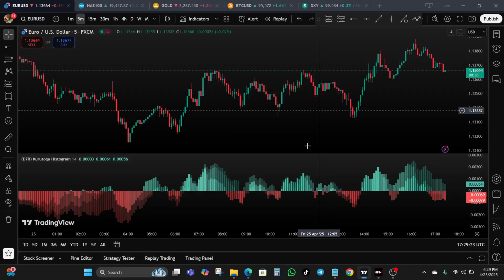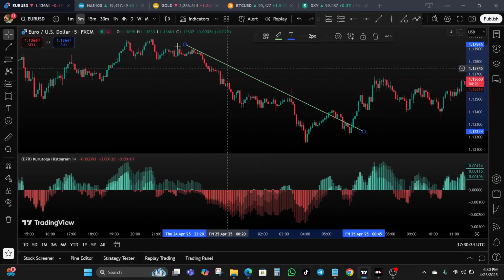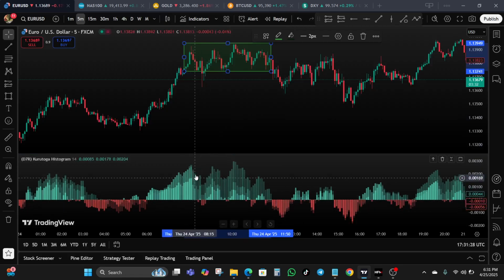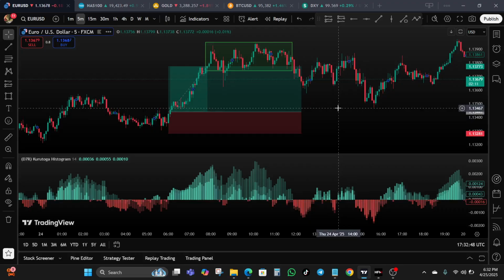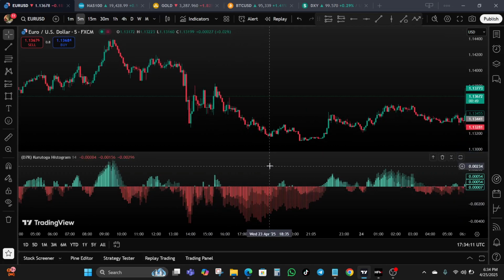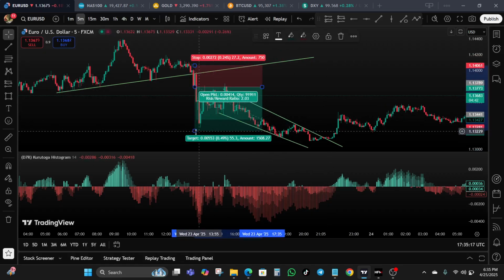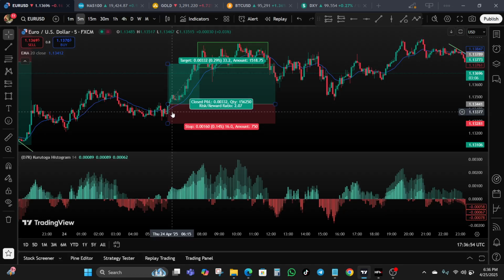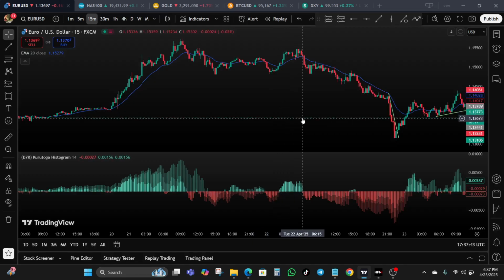Kurutoga Histogram Explained – The Best Trend Filter Indicator on TradingView You Need to Know!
If you’re tired of guessing trend direction and want crystal-clear signals on TradingView, the Kurutoga Histogram might just be the BEST trend filter indicator you’ll ever use.

In this video, we break down why the Kurutoga Histogram stands out among the sea of indicators on TradingView. You'll see how this tool smooths out price noise, keeps you aligned with dominant market direction, and gives you ultra-clear visual confirmations for your trades. It's perfect for day traders, swing traders, and scalpers alike.

If you want a no-nonsense, trend-following strategy that actually works, then this indicator needs to be in your toolkit.